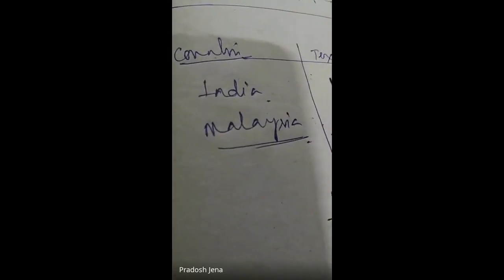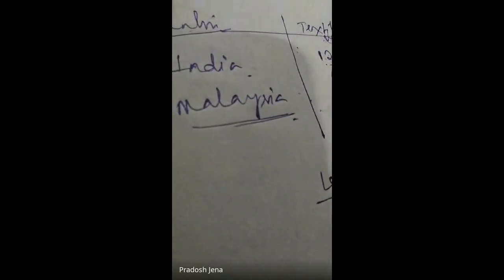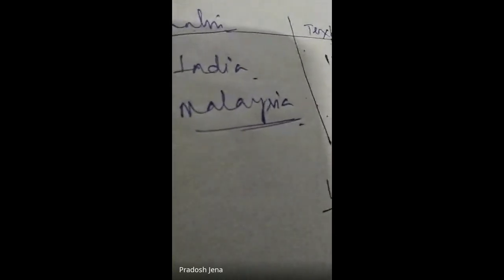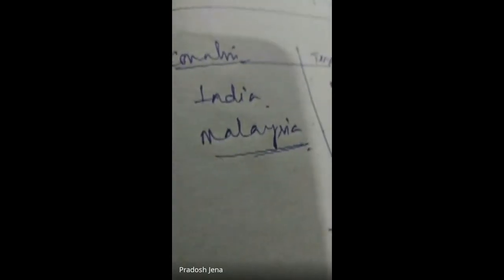MEC-7 [Class- 1/2]